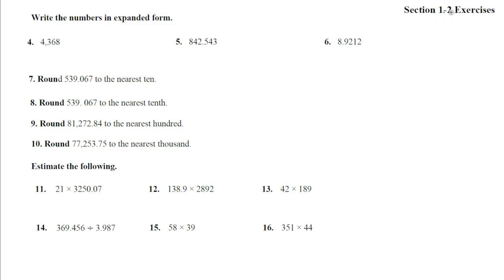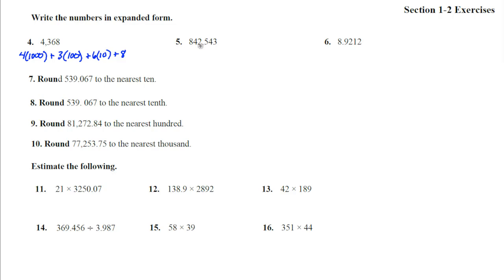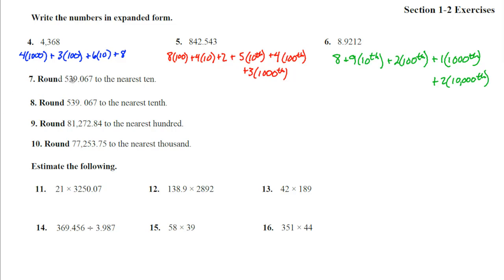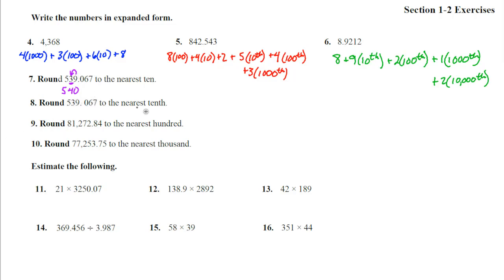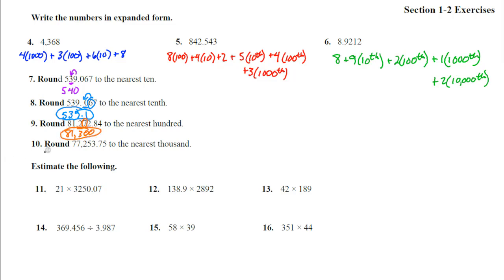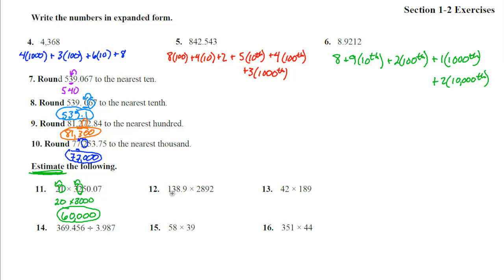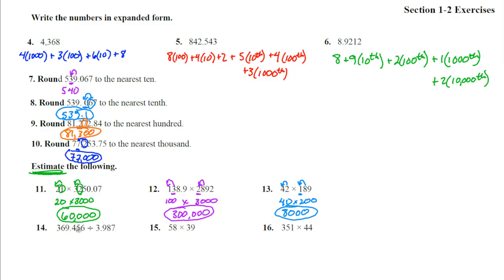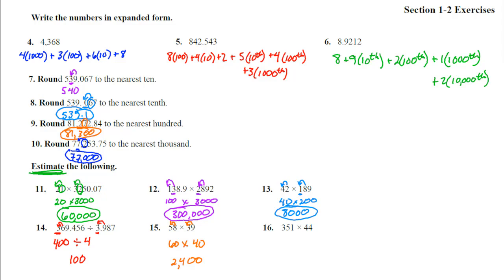100A 1-2 Solutions 4-16